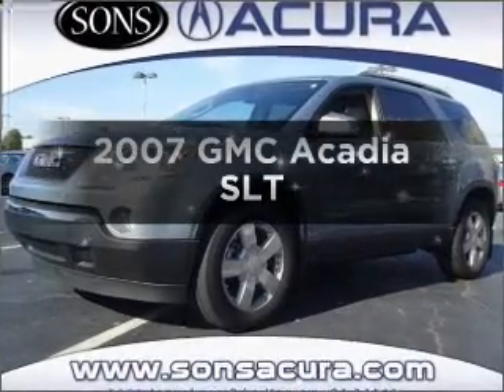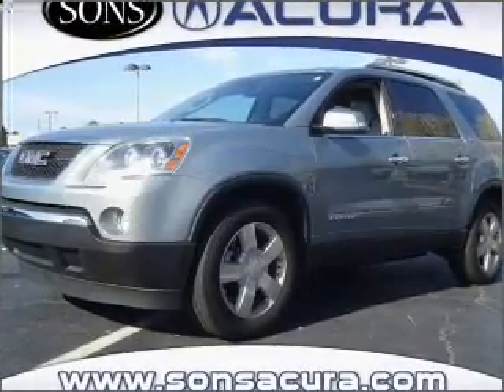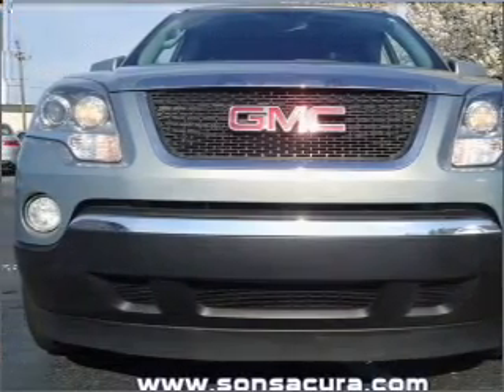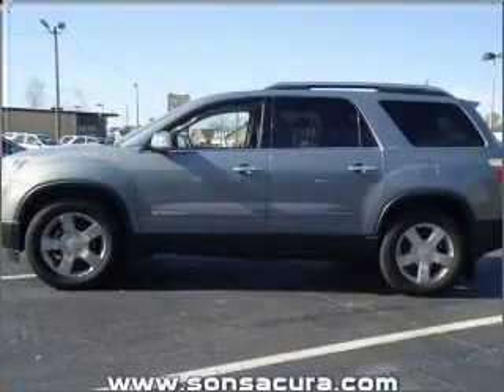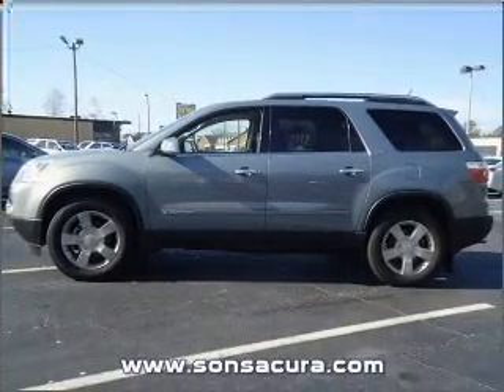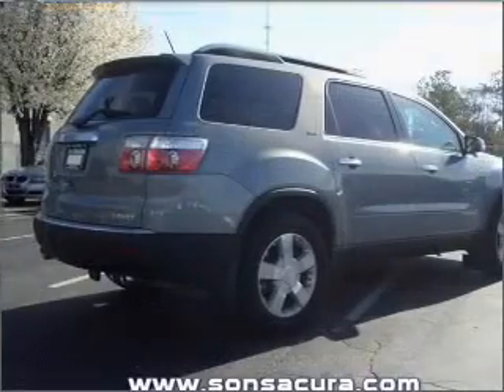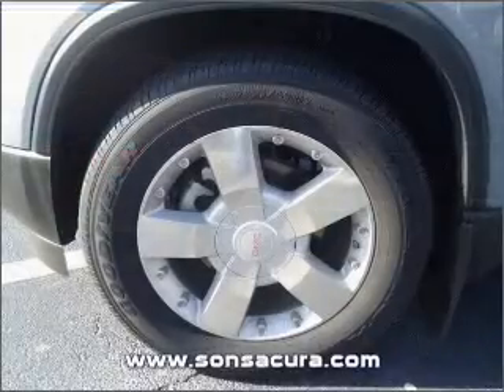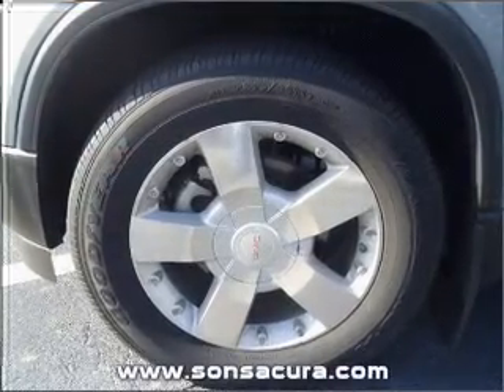2007 GMC Acadia - Morrow GA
Year: 2007
Make: GMC
Model: Acadia
Trim: SLT
Engine: 3.6 liter 6 cylinder 24 valve
Transmission: 6-Speed Automatic
Color: Liquid Silver Metallic
Mileage: 42315
Address:
7060 Jonesboro Road